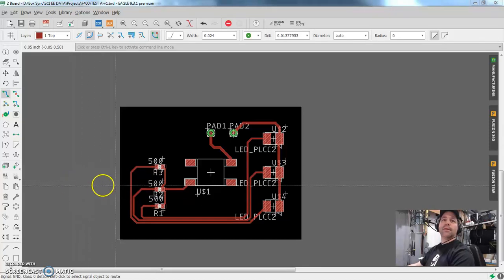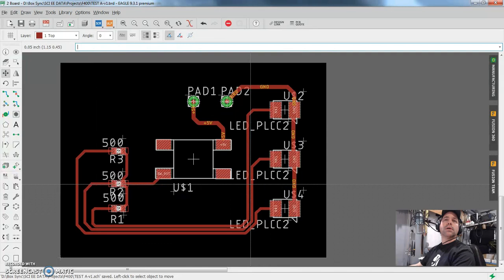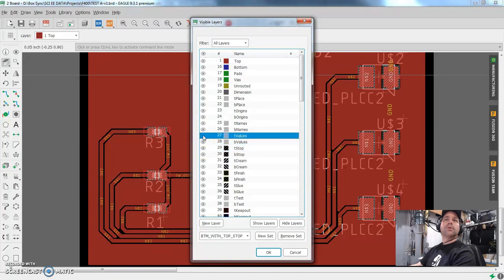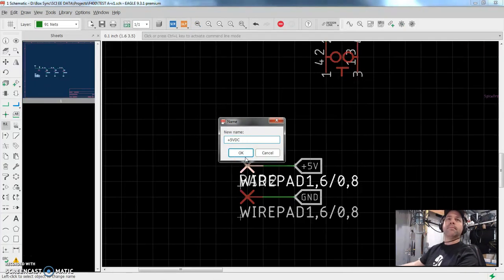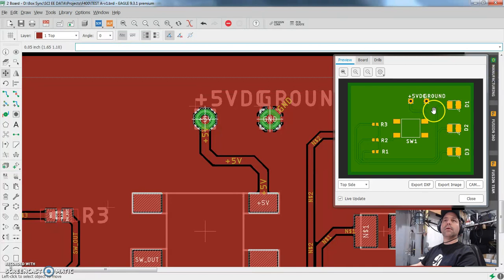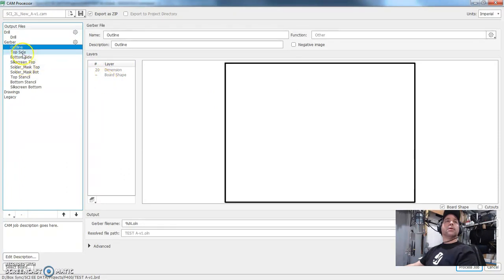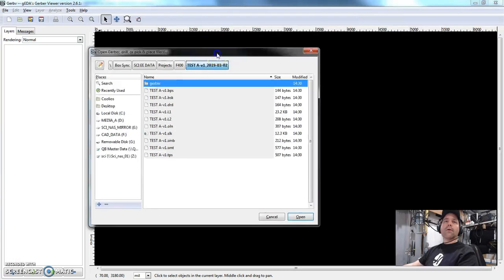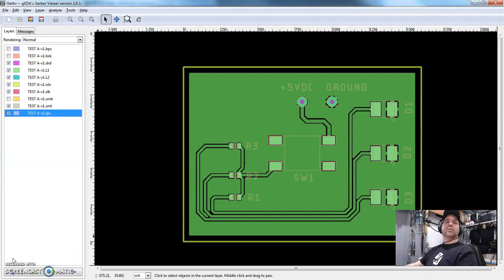Ep:9 Autodesk Eagle: Finish the first PCB with Gerbers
Now we finish the first PCB layout and prep it for real fabrication! The first PCB is ready to become a real-world object. I skipped a myriad of details to build a high-level overview of the process. Now it is time to start digging into the details.

@factory400 on Instagram